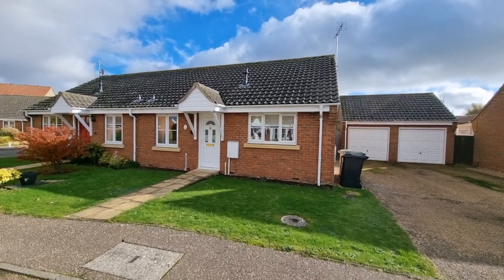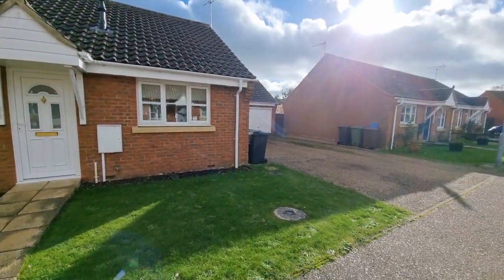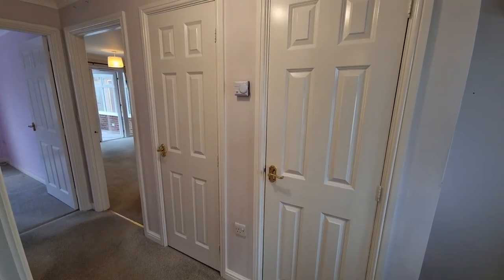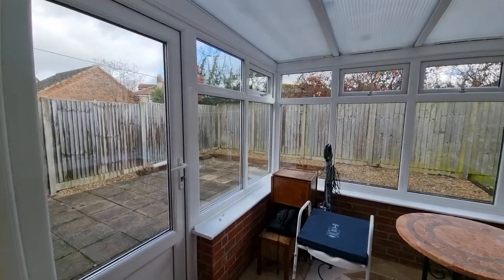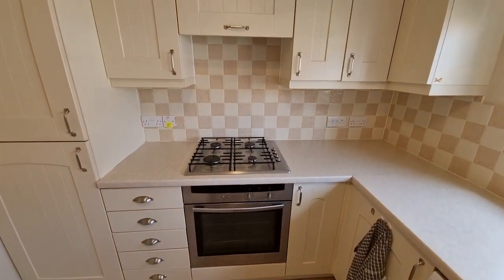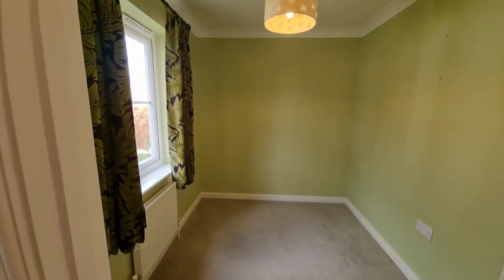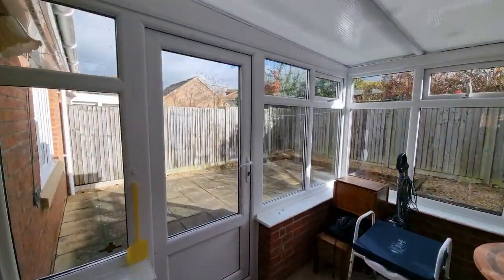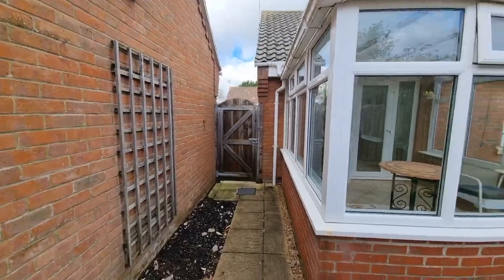BUNGALOW TOUR UK Modern Property! For Sale £210,000 Watton, Norfolk Longsons Estate Agents.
BUNGALOW TOUR UK
Well Presented, modern Property!
For Sale, Offers in Excess of: £210,000  Watton
Town Centre Location.
Two bedroom semi-detached bungalow, conservatory, gardens, garage, parking, gas central heating and double glazing.

00:00 - Intro
00:18 - Outside front
01:19 - Entrance Hall
01:45 - Lounge
02:03 - Conservatory
02:23 - Kitchen
02:57 - Bedroom 1
03:15 - Bedroom 2
03:28 - Shower Room
03:54 - Rear Garden
04:33 - Summary